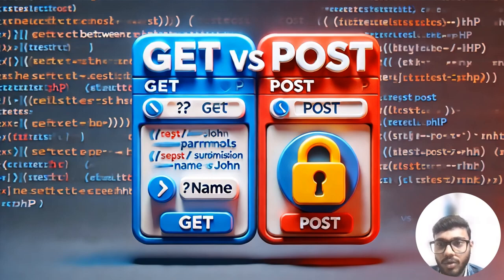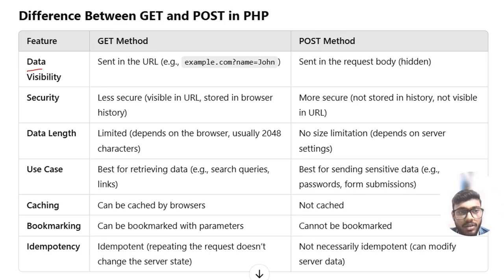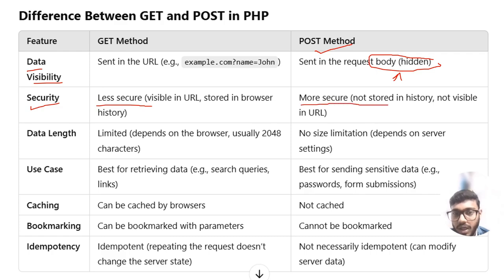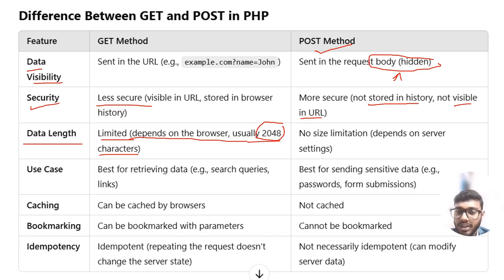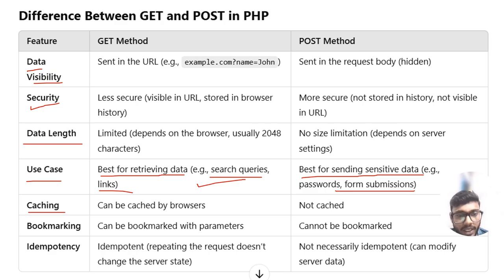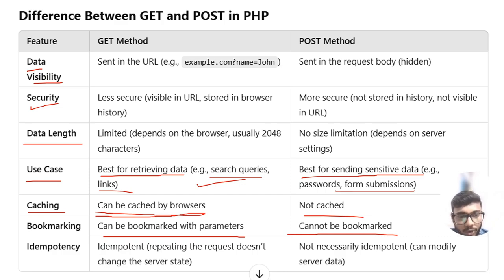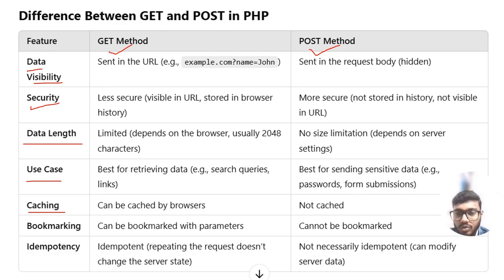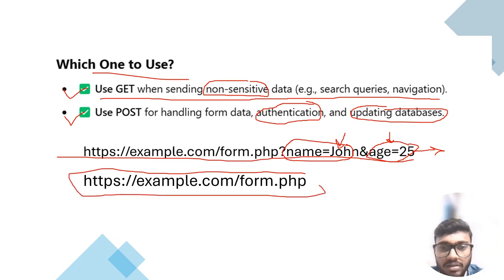GET vs POST in PHP Key Differences Explained with Examples 🚀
Learn the difference between GET and POST methods in PHP with simple explanations and practical examples. In this video, you'll understand when to use each method, how data is sent to the server, their security differences, and common real-world use cases. Whether you're a beginner learning PHP or preparing for interviews, this tutorial will help you master one of the most important web development concepts.

📌 In this video you'll learn:

 What GET and POST methods are
 How GET sends data through the URL
 How POST sends data securely in the request body
 Differences between GET and POST
 When to use GET vs POST
 PHP examples using `$_GET` and `$_POST`
 Best practices for handling form data

💻 Perfect for:

 PHP Beginners
 Web Development Students
 Interview Preparation